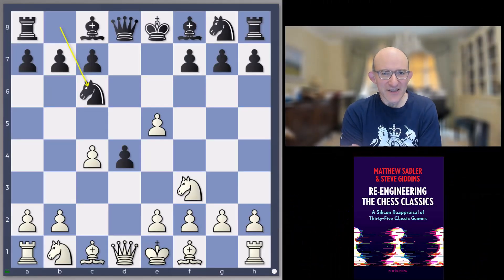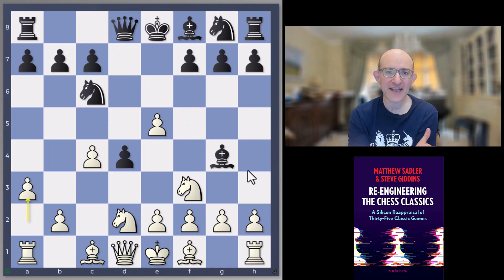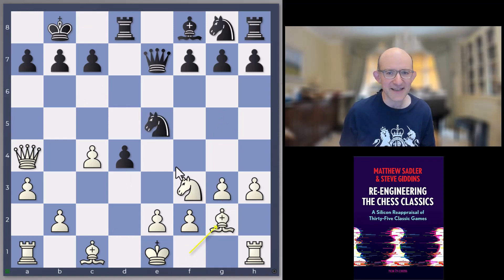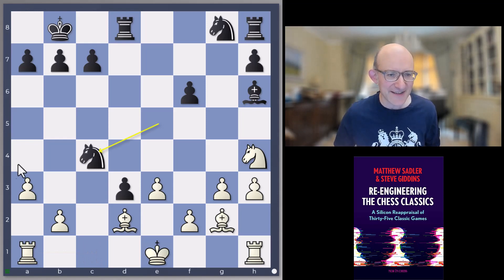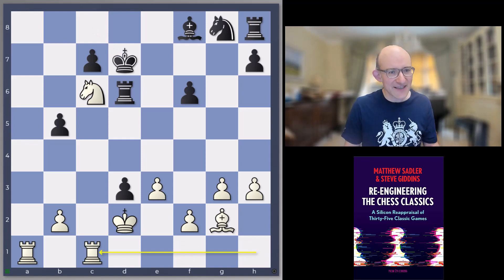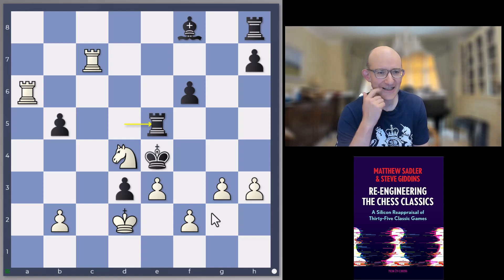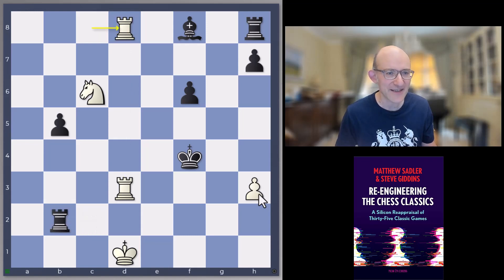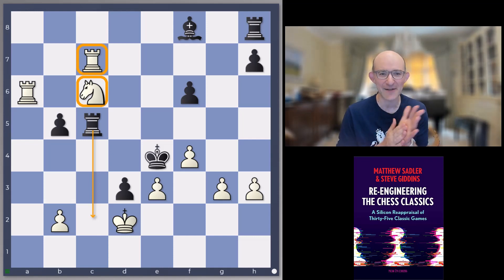Re-Engineering the Chess Classics: Marshall-Janowski 1912 0-1 Albin CounterGambit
This video is in the Re-Engineering the Chess Classics series! To celebrate the publication of my new book (written together with my childhood coach Steve Giddins) I am examining a series of classic games - just as we did in the book - using the creative engine analysis techniques I described in "The Silicon Road to Chess Improvement" At the same time, I get to indulge my current obsessions for a couple of classic players ;) starting with Dawid Markelowicz Janowski. Born in 1867, Janowski is most remembered nowadays for 2 catastrophic matches against the great Emanuel Lasker which have overshadowed the period in his career during which he was one most feared players in the world. Janowski and the great US player Frank Marshall did not get on, but they contested several matches during their careers with Marshall emerging the clear winner. This game is taken from their 1912 match which Marshall won by a clear distance... it would have been even more were it not for this horrifying yet satisfying swindle (from mate in 18 to 0.00 in one move!) in an Albin CounterGambit!